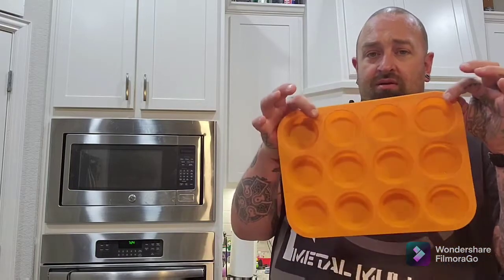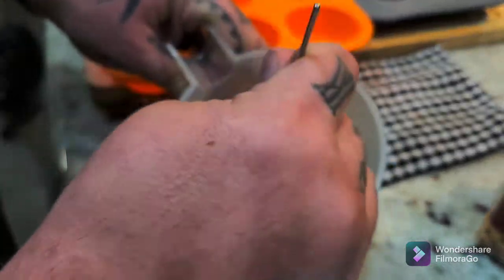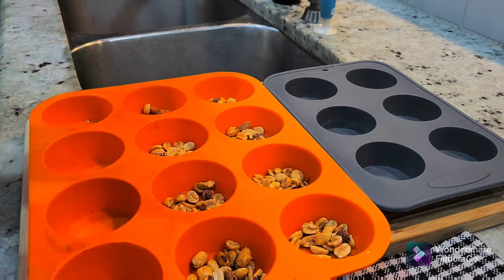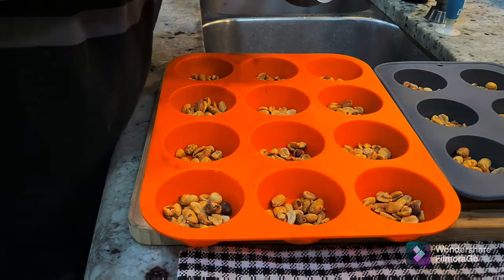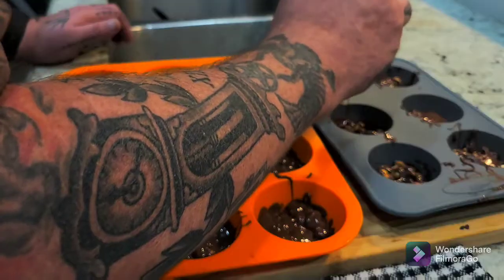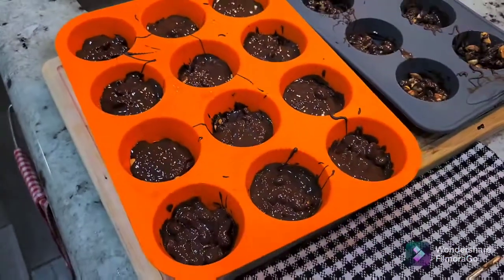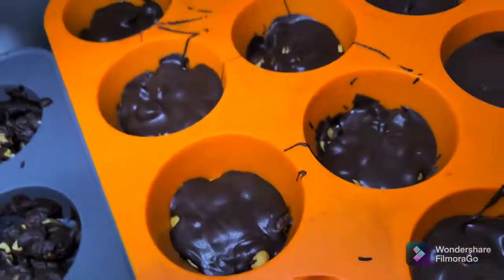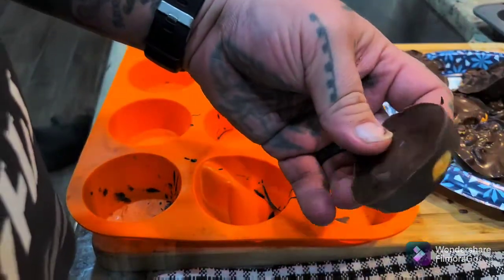Keto friendly snack. Dark chocolate covered peanut clusters.